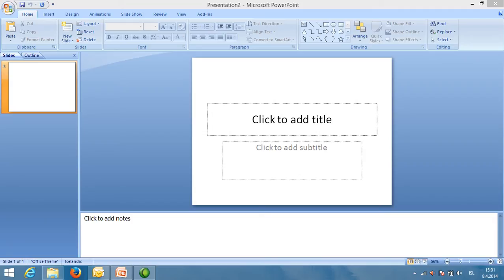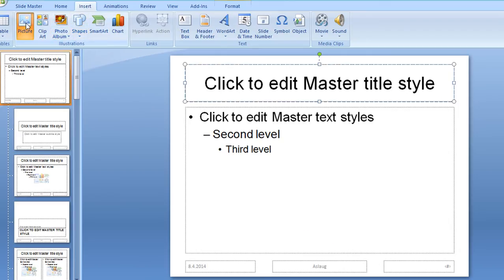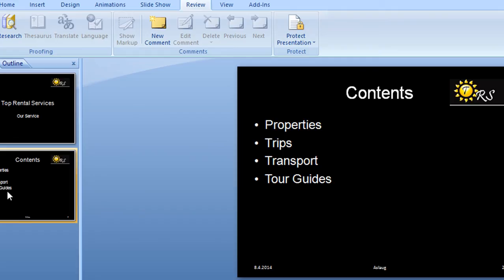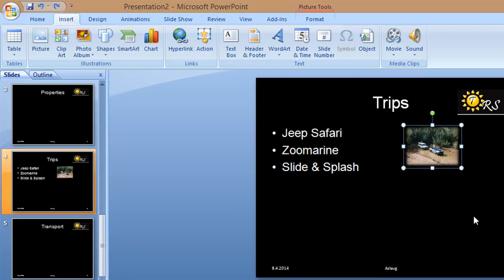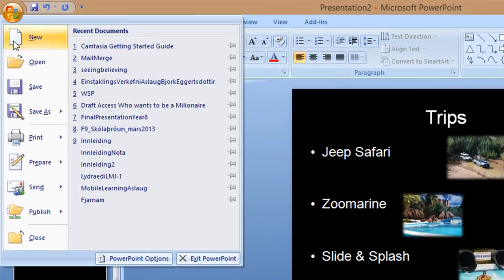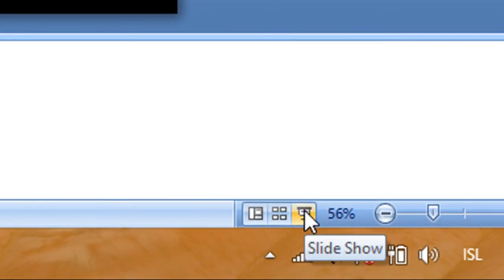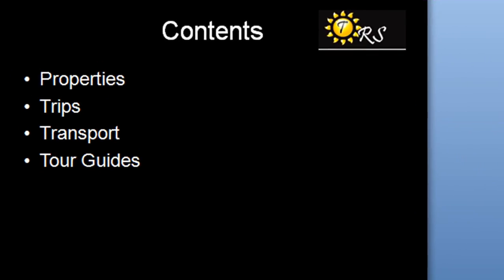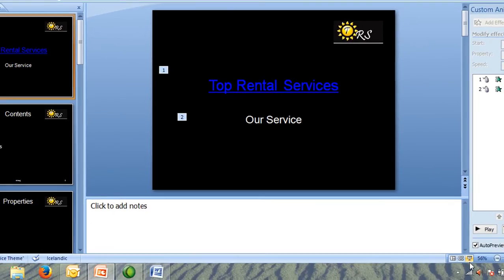Presentation Software Tutorial using Microsoft PowerPoint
This tutorial explains how to use the master slide to format the presentation using Microsoft PowerPoint.